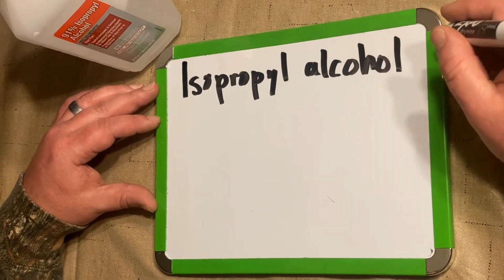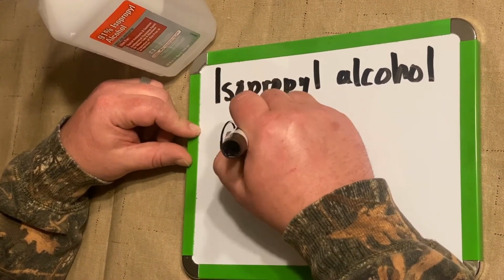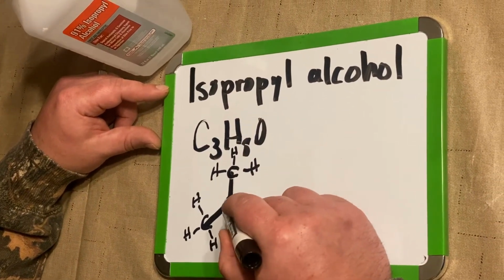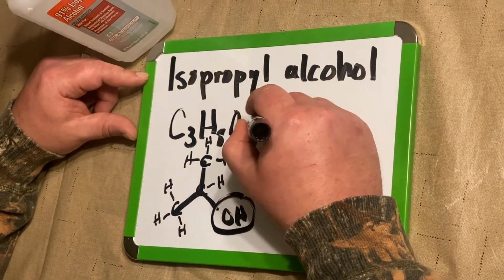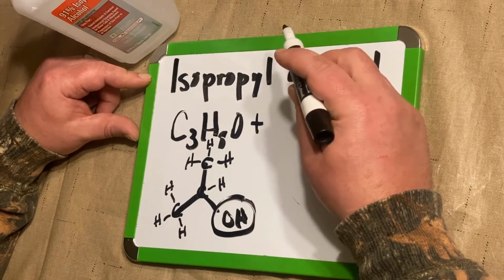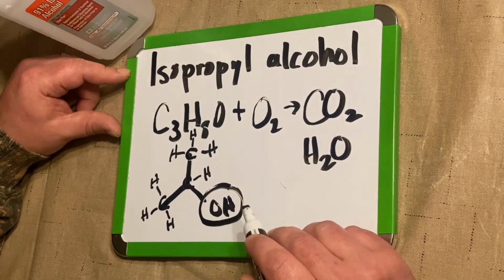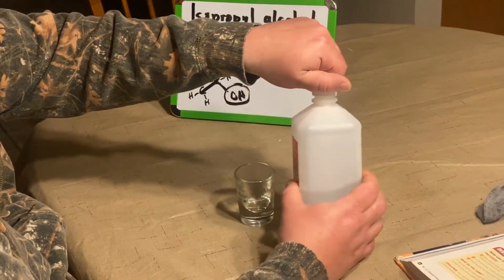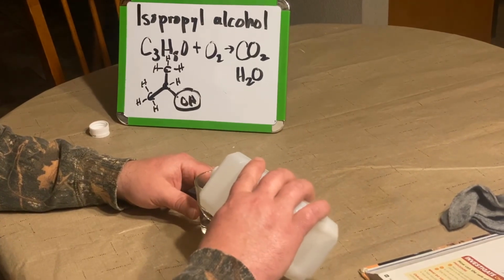Alcohol Molecule and Reaction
What is happening to the molecule of alcohol as it burns?

It is a combustion reaction as oxygen comes in to make more stable bonds with the carbons and hydrogens of alcohol.

Proof of a reaction is the change in temperature.  It is an exothermic reaction that release both light and heat.